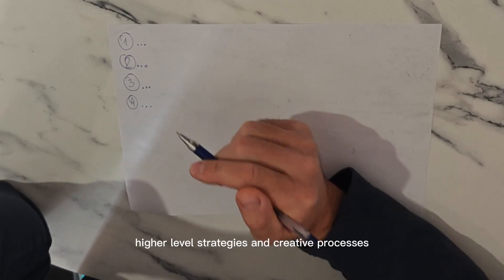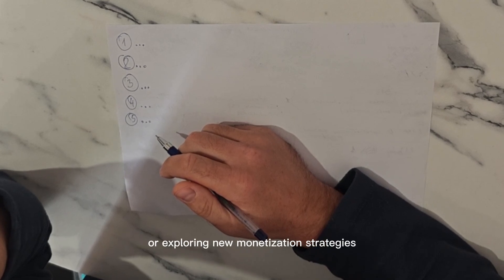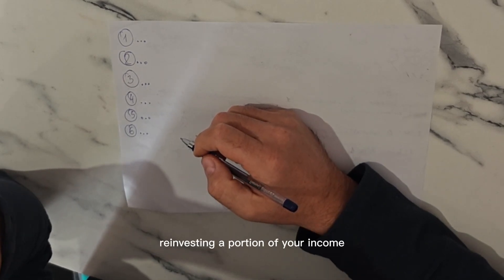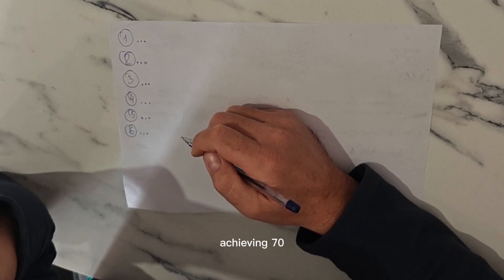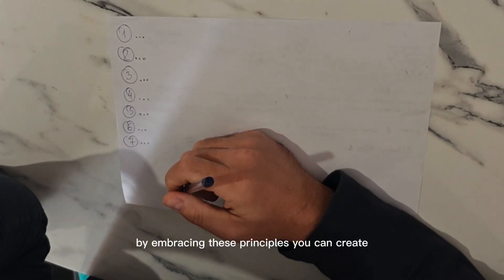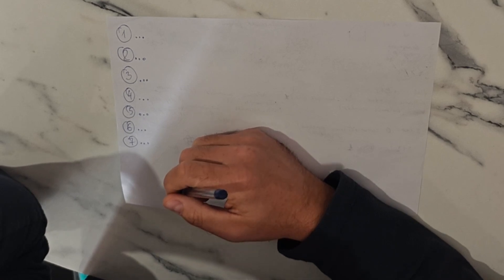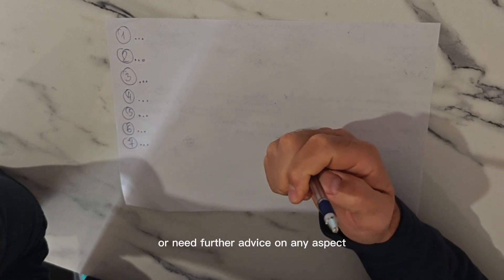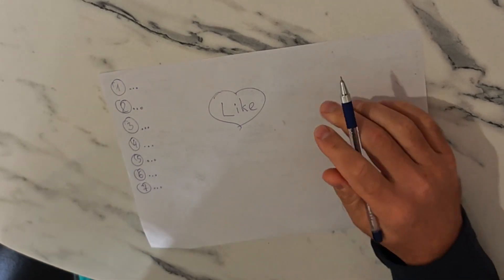Managing a YouTube Channel: The Art of Delegation for Growth and Scaling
1. Channel Development: Growing a YouTube channel requires both creativity and routine tasks. While brainstorming content and ideas is essential, many aspects of running a channel involve repetitive tasks that can be delegated.

2. Relevant Niches: Identifying and focusing on relevant niches is crucial for attracting an audience. Engaging with communities can provide valuable insights and collaboration opportunities.

3. Networking: Joining groups or chats with other creators can help in exchanging experiences and strategies, making the journey less isolating.

4. Delegation: As your channel begins to generate income, it's important to consider outsourcing tasks like video editing, graphic design, and other routine activities. This allows you to focus on higher-level strategies and creative processes.

5. Time Management: By delegating routine tasks, you can free up time to work on content planning, audience engagement, or exploring new monetization strategies.

6. Scaling: Once you start earning consistently, reinvesting a portion of your income into hiring help can lead to more significant growth. Even if the result isn’t exactly what you would produce, achieving 70-80% of your vision while saving time can be beneficial.

7. Continuous Learning: The YouTube landscape is always evolving. Staying informed about trends and best practices is essential for maintaining relevance and success.

By embracing these principles, you can create a more sustainable and profitable YouTube channel while also enjoying the creative process.